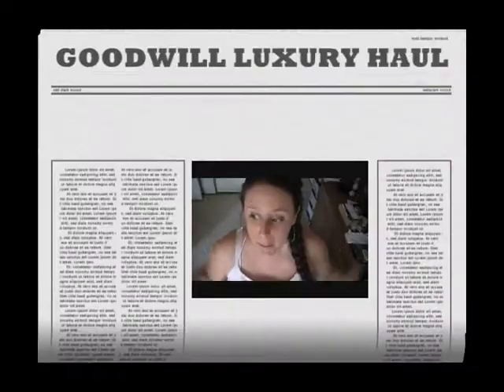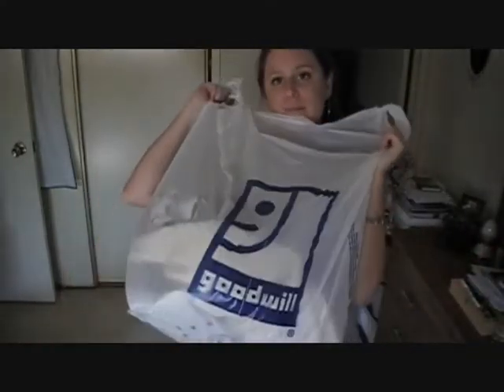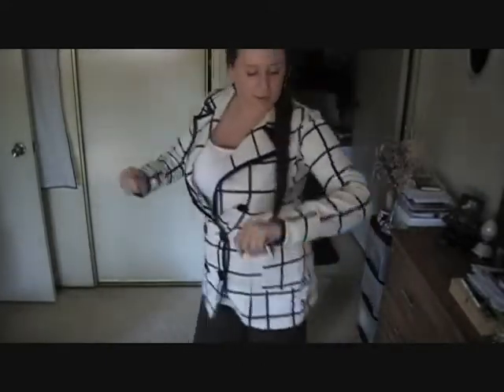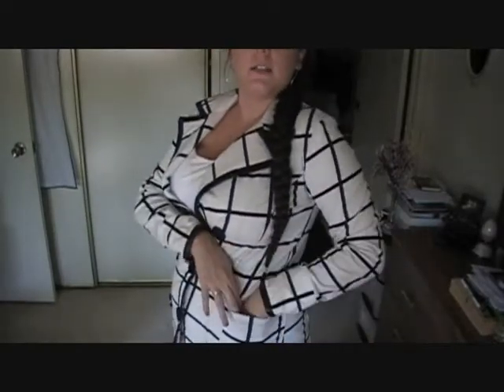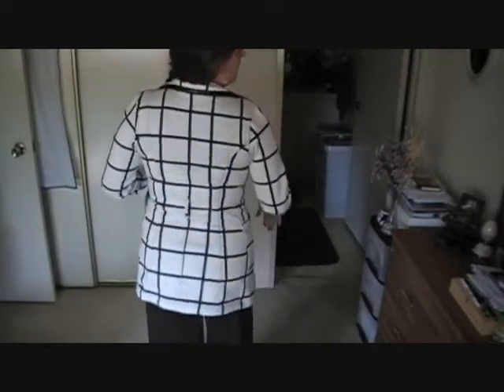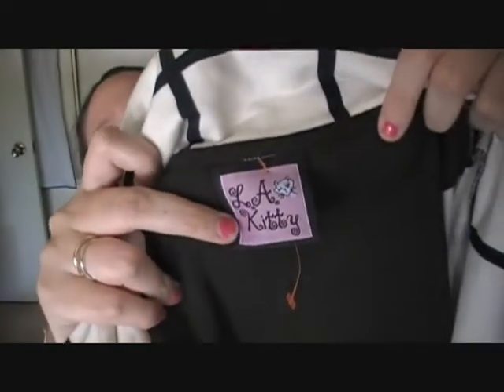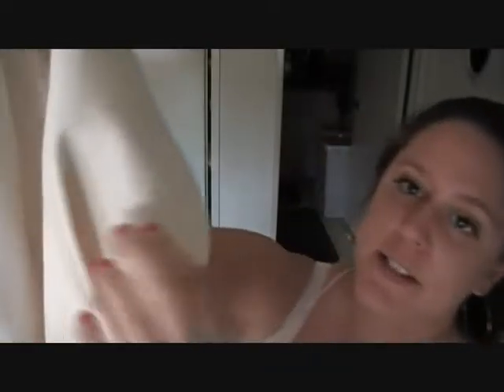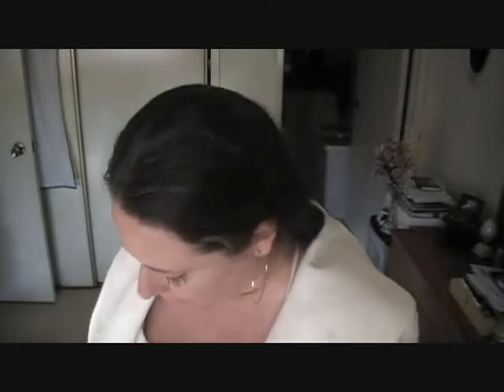Thrift Store Luxury Haul (GREATJAW DROPPING FINDS!)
HELLO THERE ALL OF MY THRIFT STORE MELONS~~~

So i went over to my local goodwill just to take a look around and i CAN NOT BELIEVE WHAT I FOUND!!! SO MANY GOODIES I JUST HAD TO SHARE~